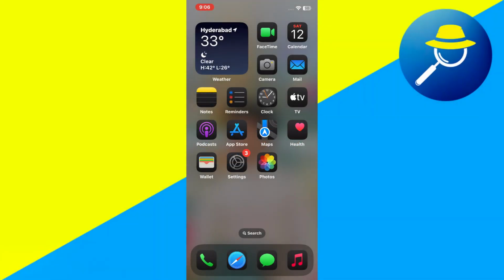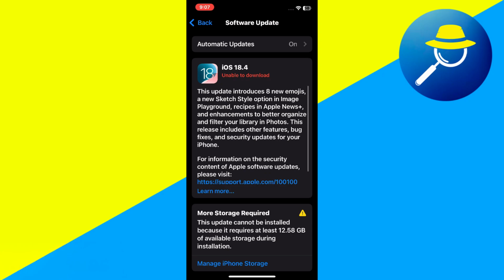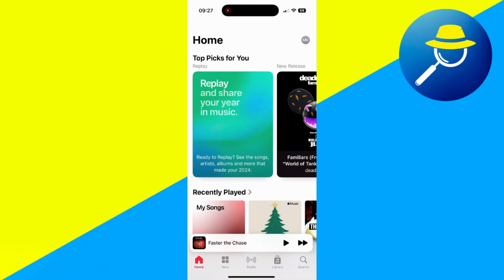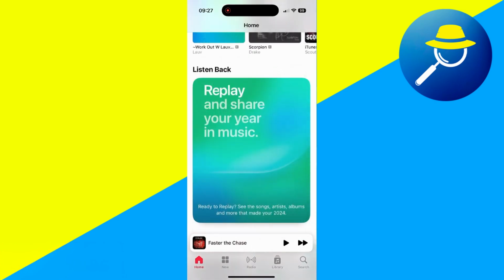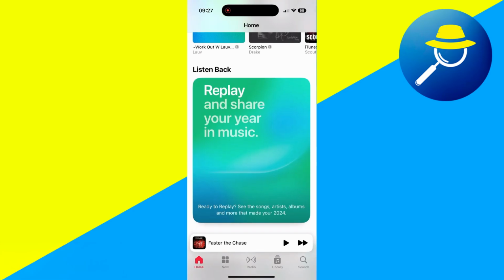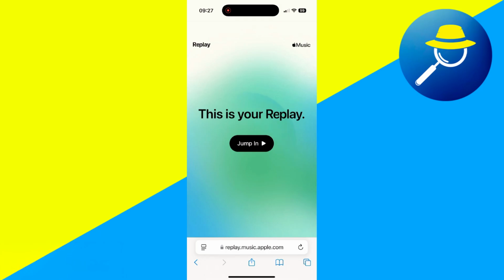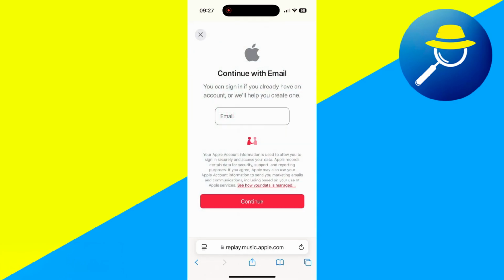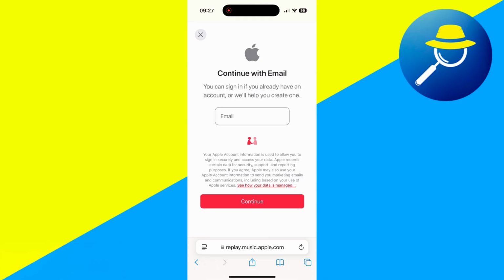How To Get Your Apple Music Replay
In this video, I’ll show you how to get your Apple Music Replay in 2025, step by step. Apple Music Replay provides a personalized playlist of your top songs, albums, and artists from the past year, updating weekly. You can access your Replay directly through the Apple Music app or via the web. I'll guide you through both methods to help you revisit your favorite tracks.